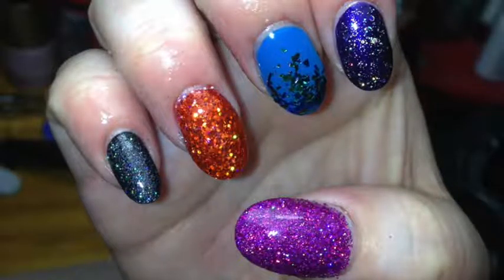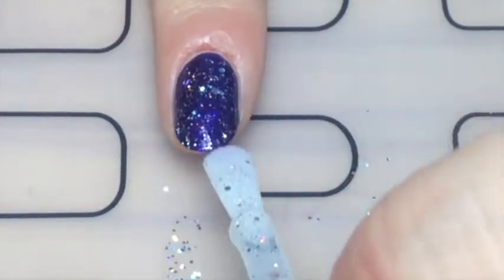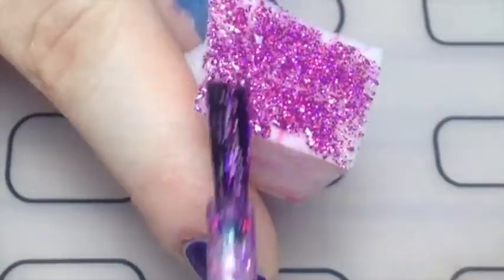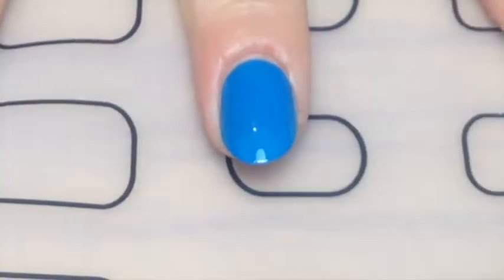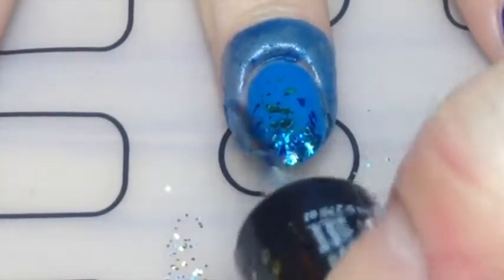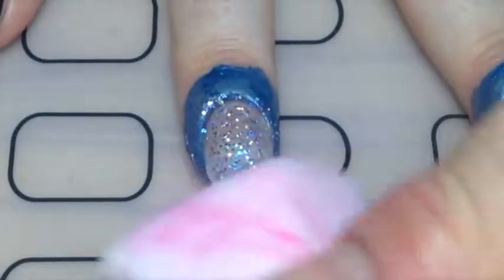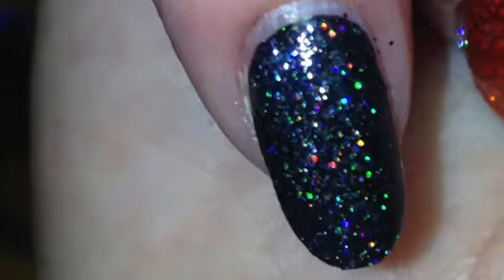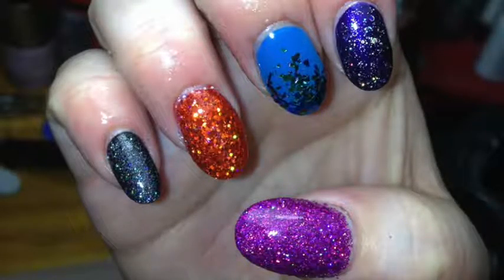The Best Ways to Use Glitter Nail Polish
Hey guys today I'm going to teach you 5 ways of using glitter nail polish/ glitter for nail art. For once I have a informative video for you.

Items Used
Thumb

✨Seche Vite Top Coat

✨Rimmel London Love Glitter A Crush On You

✨Asda Gel Pro Gellies Candy Scented Strawberry Fizz- Discontinued

✨Nail Foil Glue